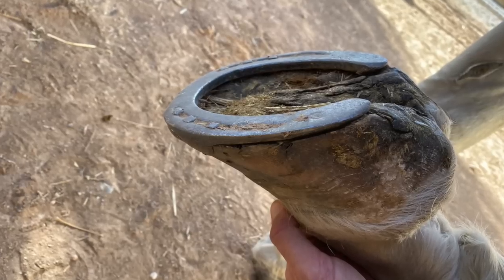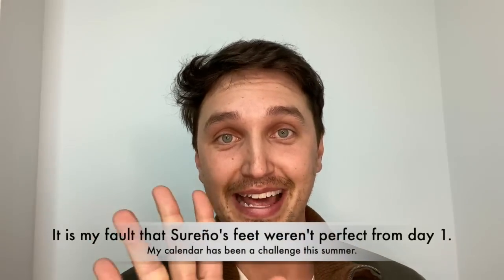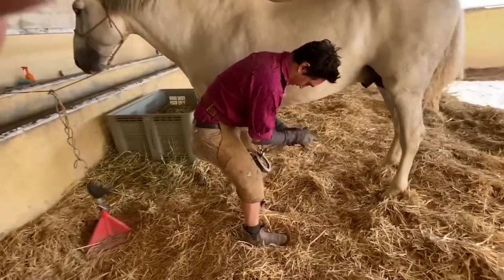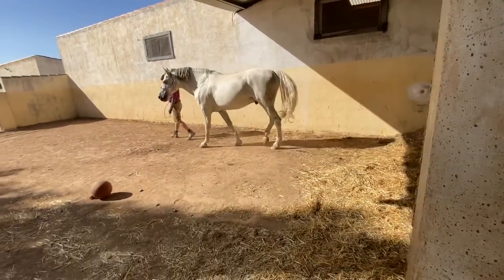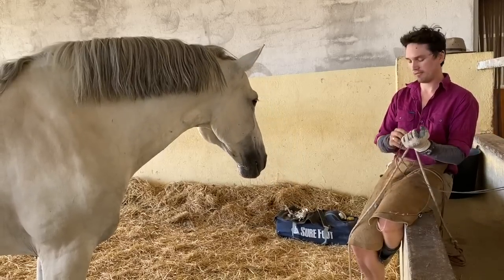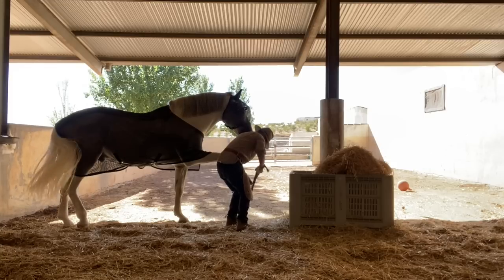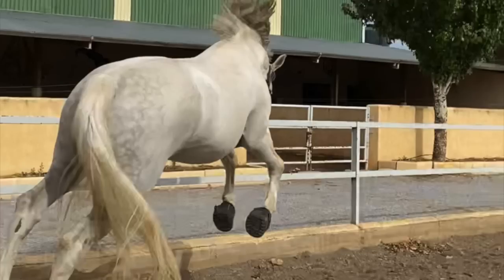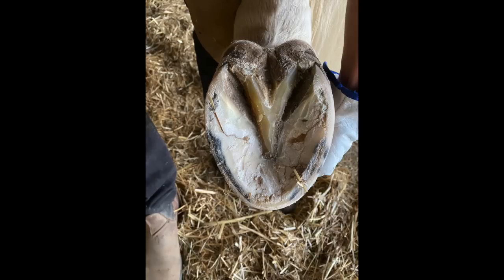SUREÑO'S Initial Hoof Rehab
Lockie Phillips' Emotional Horsemanship method focuses on understanding horses' emotional needs and creating a connection based on trust, respect, and clear communication.
ONLINE COURSES. CLINICS. PRIVATE SERVICES. SCHOOL.

 Here are some key aspects:

Emotional Connection: Lockie believes horses are emotional beings that thrive on connection and understanding. He emphasizes building a strong bond between horse and horse person.

Grounded and Calm Energy: Horses respond to energy, so Lockie teaches riders to cultivate a calm, grounded state to create a peaceful atmosphere.

Clear Communication: Using gentle, consistent cues and feedback helps horses understand what's being asked, reducing stress and confusion.

Empathy and Feel: Lockie encourages horse people to tune into their horses' emotions and physical sensations, fostering empathy and deeper understanding.

Holistic Approach: Considering the horse's overall well-being, including physical, emotional, and environmental factors, is crucial for optimal performance and happiness.

Lockie offers various resources, including online courses, workshops, and retreats, to help horse people develop these skills and improve their relationships with horses 😊.